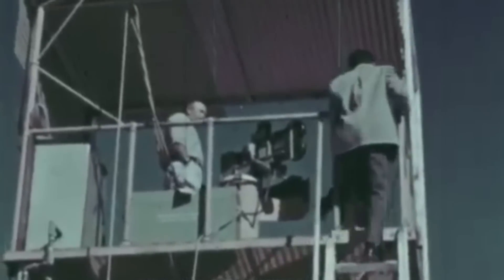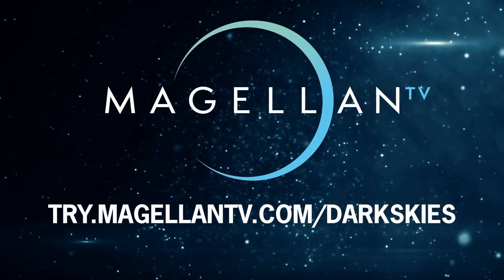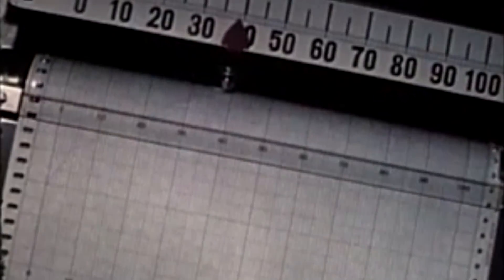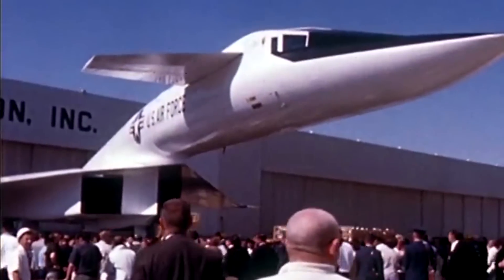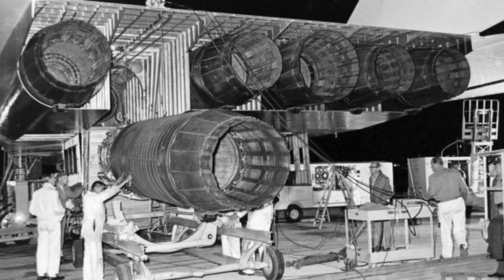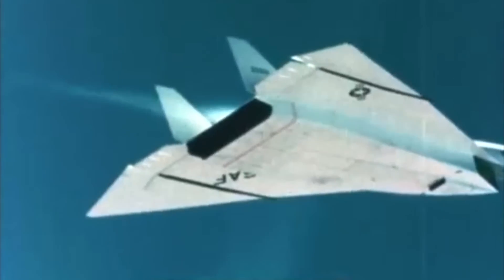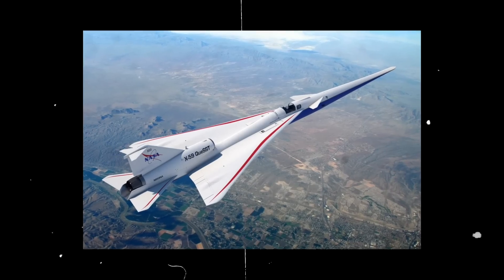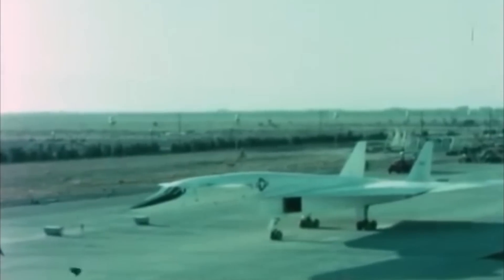XB-70 Valkyrie - Mach 3 Nuclear Bomber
It's an exclusive offer for our viewers: a month-long trial, FREE. MagellanTV is a new kind of streaming service run by filmmakers with 2,000+ documentaries! Search for the series "Mega Manufacturing" to find the Airbus episode.

As part of a plan to build a strategic bomber for deep penetration and nuclear bombing runs during the Cold War, North American Aviation created a stunningly futuristic prototype for its time: the XB-70 Valkyrie. Designed for the United States Air Force Strategic Air Command in the 1950s, the Valkyrie was capable of achieving Mach 3 while flying at an astonishing 70,000 feet.

The Air Force expected its new aircraft to be immune to jet interceptors. The Valkyrie's speed would require constant switching between radar stations, making it nearly impossible to track. Nevertheless, the project would eventually come under pressure due to the Soviets' development of anti-aircraft missiles that negated the bomber's height and speed advantages. The aircraft's designers also failed to foresee the development of intercontinental ballistic missiles that could reach even higher speeds and altitudes unparalleled for nuclear delivery. The XB-70 would become a beautiful but unnecessary piece of aviation technology, and its fate would be sealed with after a tragic accident involving the XB-70's second prototype...